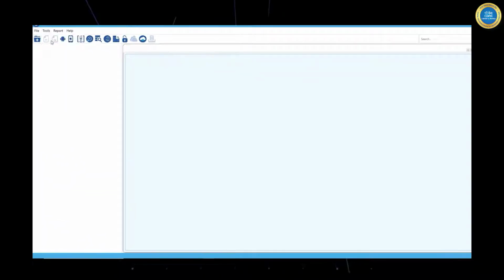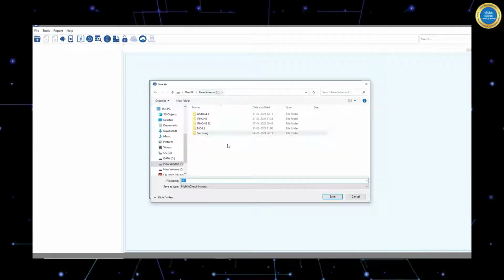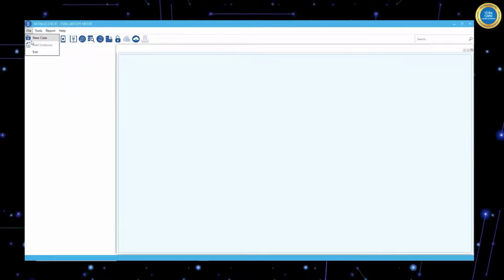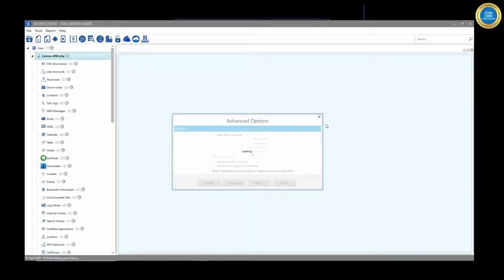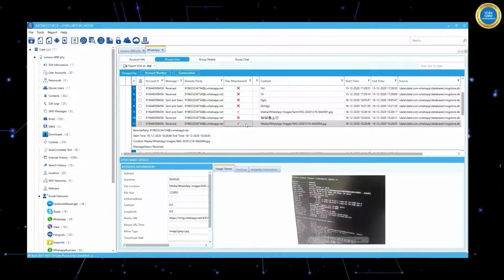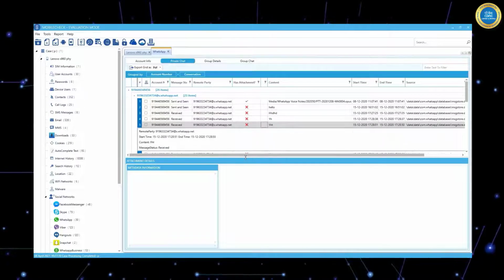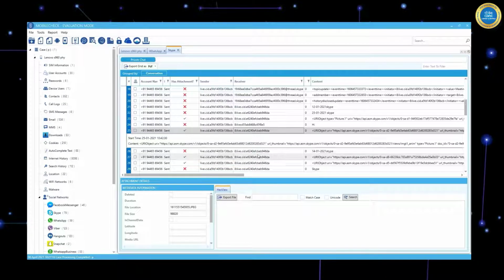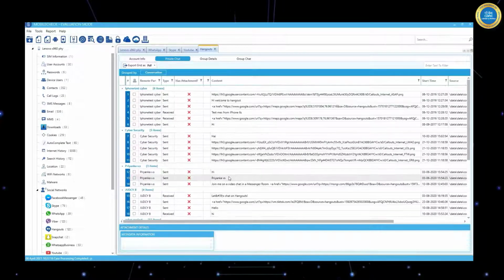MobileCheck from C-DAC- Tutorial